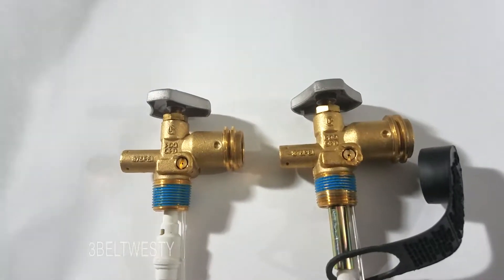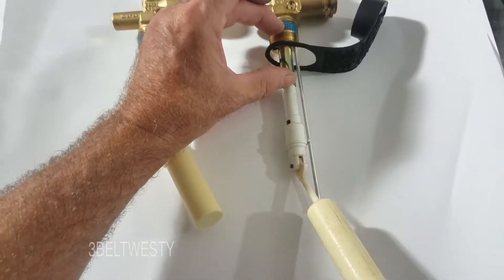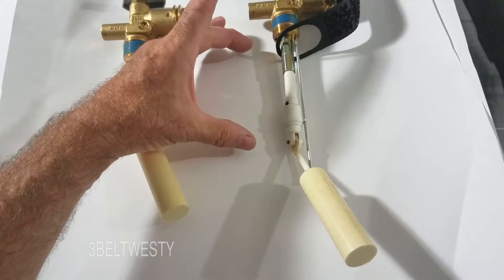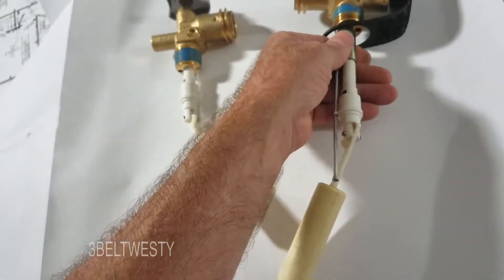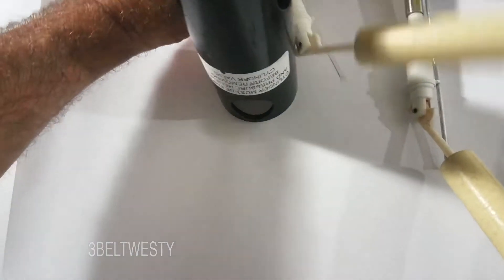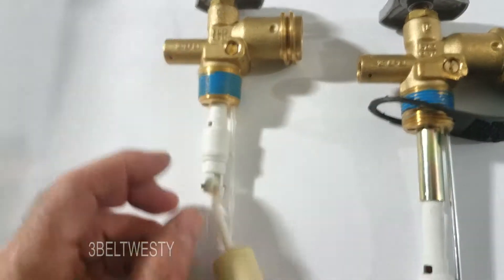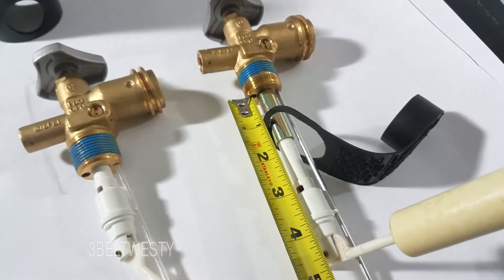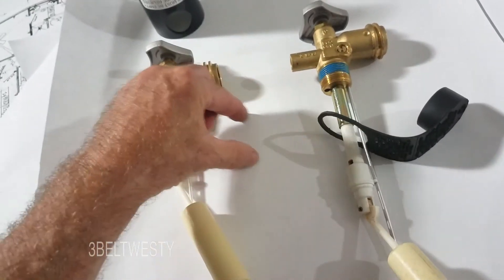LP PROPANE cylinders have differnet sizes OPD Valves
The OPD valve assembly is different for 10, 20, 30 and 40 Lbs cylinders. The higher LB cylinders have longer overflow tubes, the float is farther down into the cylinder. This keeps the cylinders filled to only 80 percent, as a safety feature. Never mix different versions.